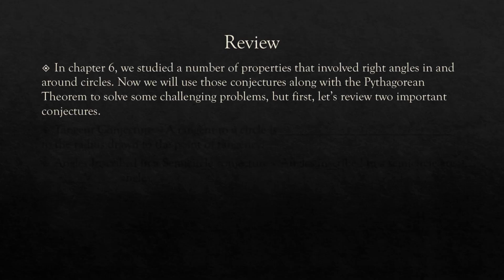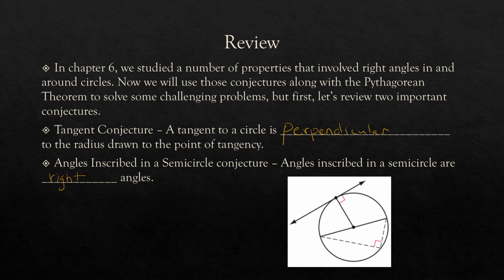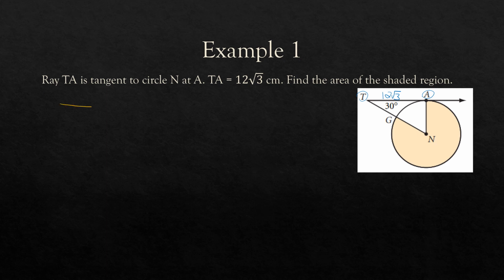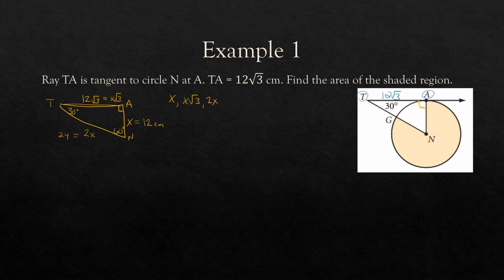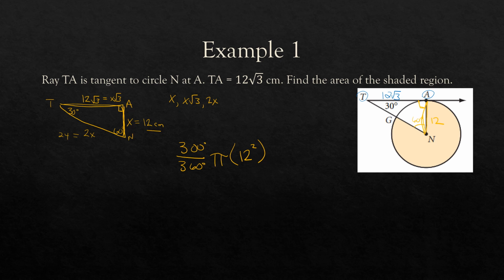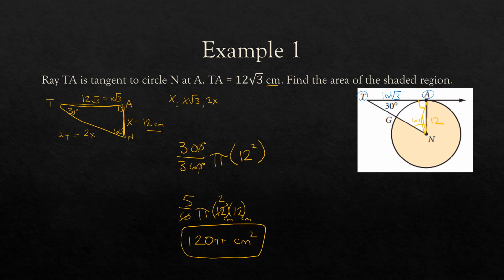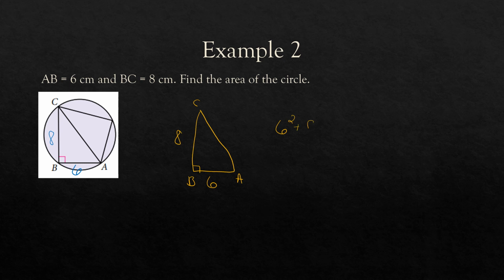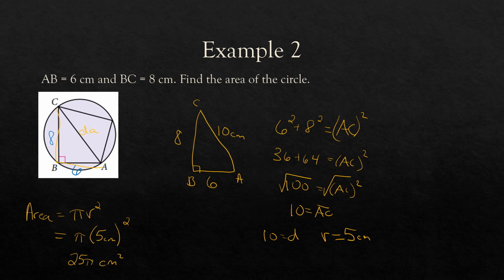Discovering Geometry Lesson 61 video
Discovering Geometry Lesson 61, 9.6. Circles and Pythagorean Theorem